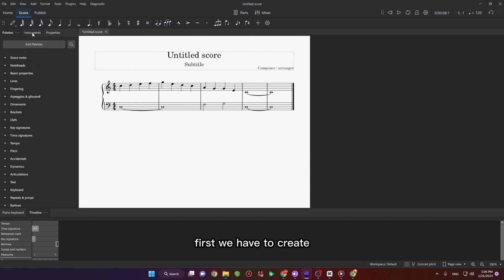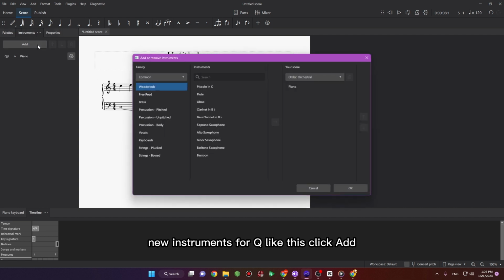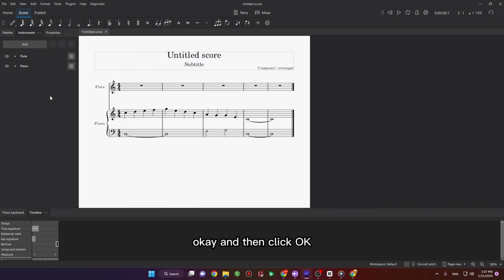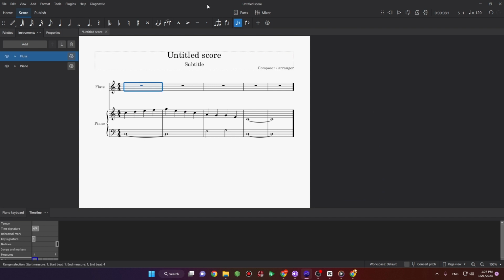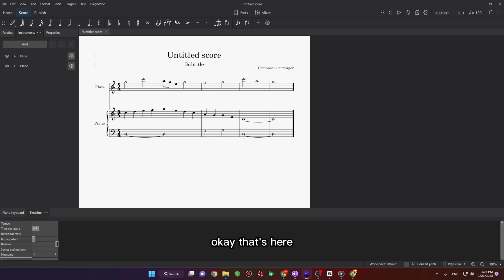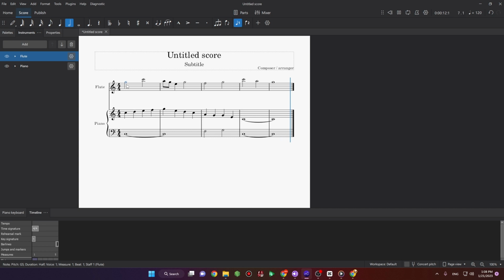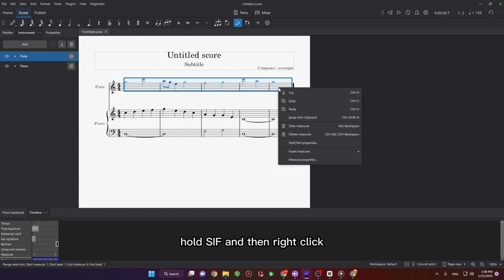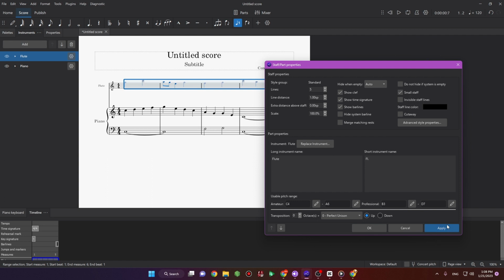Musescore 4: Cue (Small Staff)